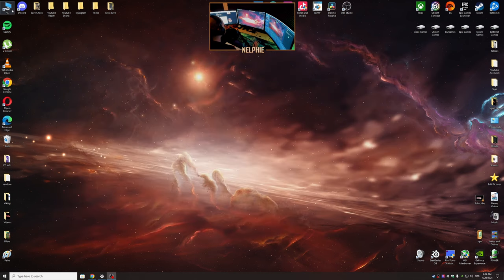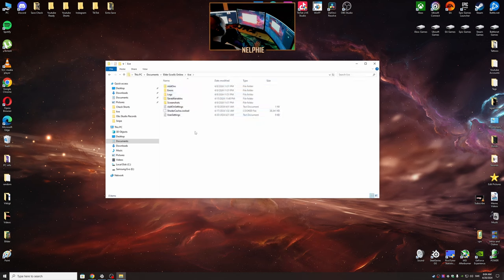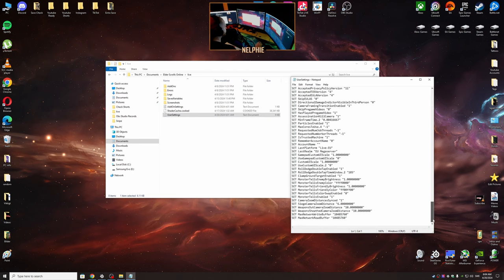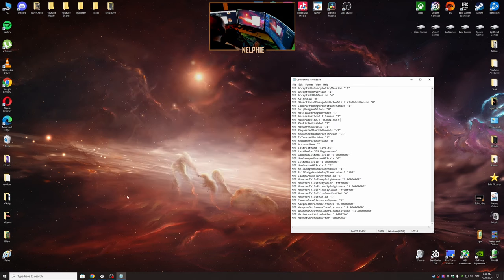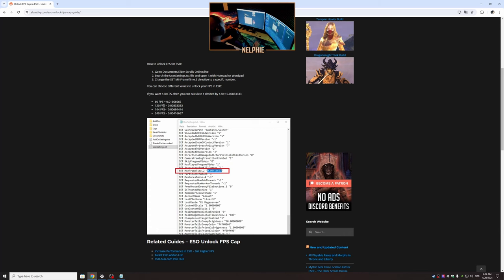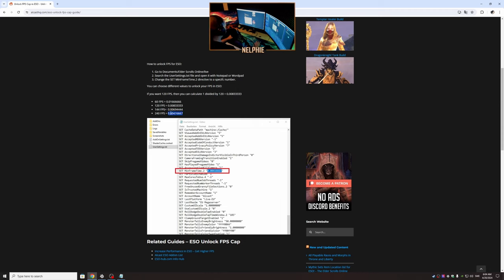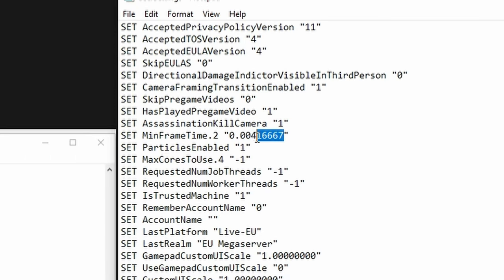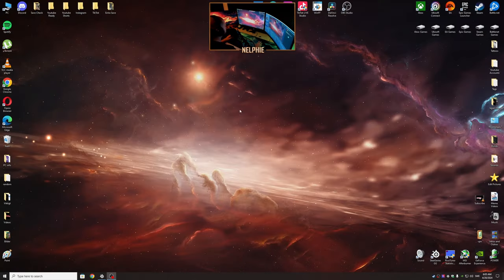UNLOCK YOUR FPS CAP IN ESO (Elder Scrolls Online)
LINK TO PRESETS & HOW TO GUIDE:
Stay Blessed!